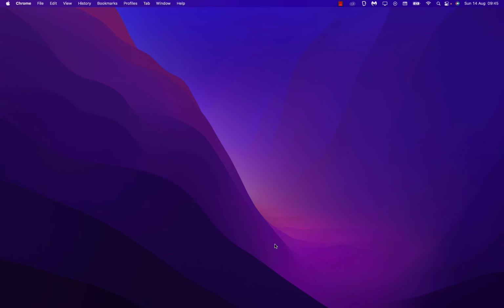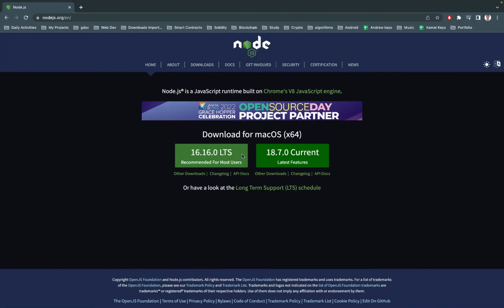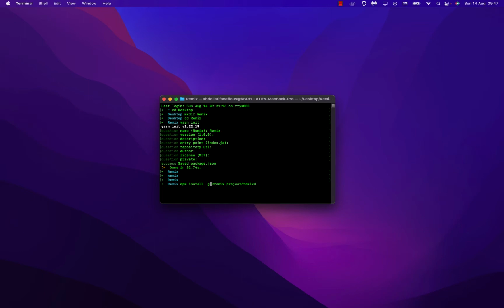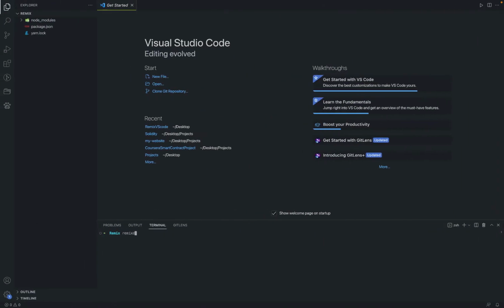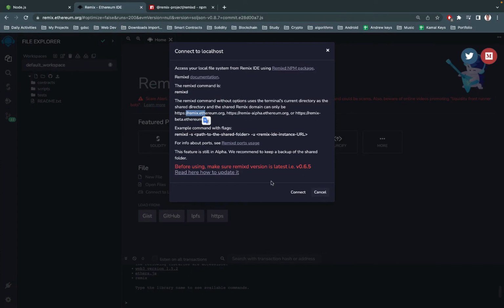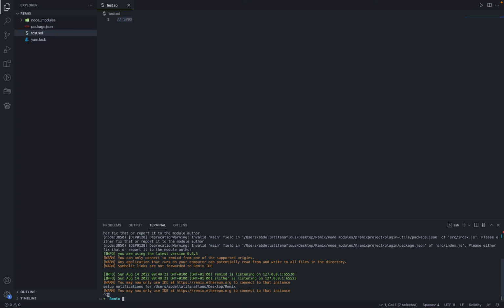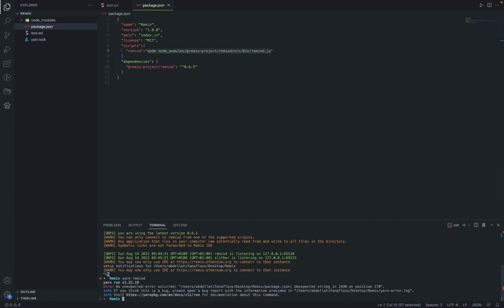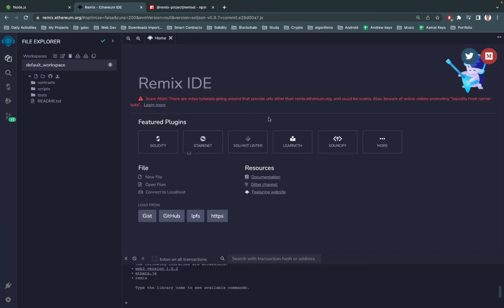Setup Local Solidity Remix IDE with VS Code & localhost (fix remixd command)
Hey guys today in this video i'm going to show you how to connect your remix with localhost especially with your vscode, and i'll show you how to fix remixd commad, don't forget to like the video and subscribe to the channel.